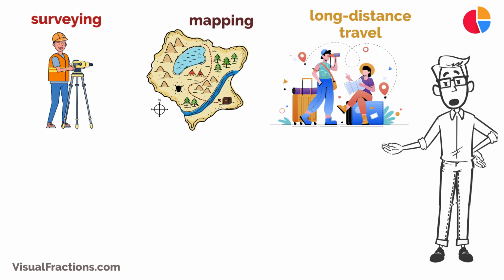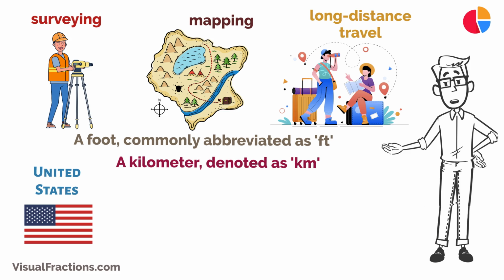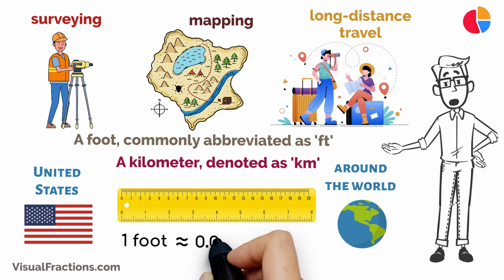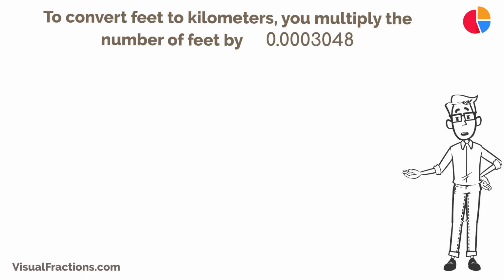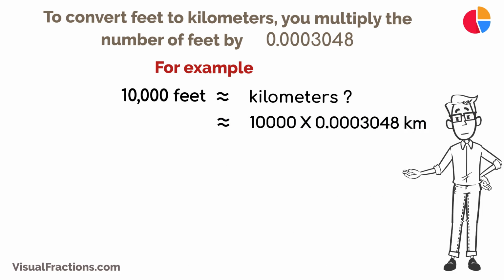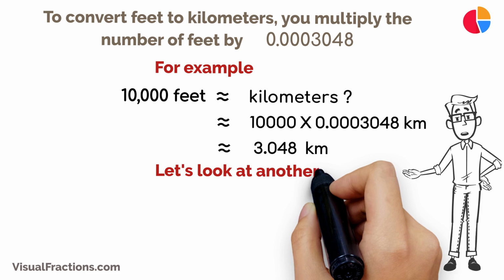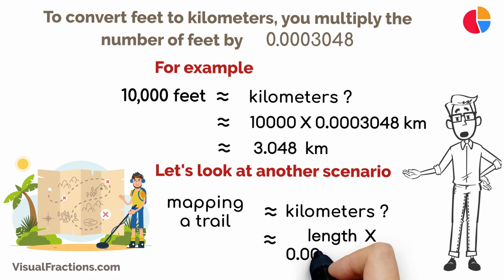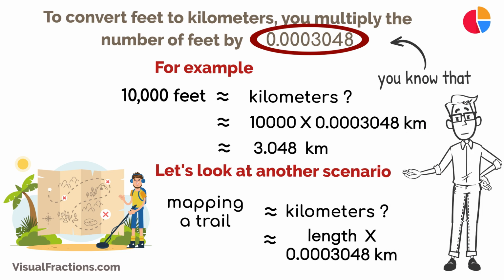Converting Feet (ft) to Kilometers (km): A Step-by-Step Tutorial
Are you looking to convert feet (ft) to kilometers (km)? This guide is crucial for tasks in large-scale mapping, long-distance running, or any field requiring precise conversion between feet and kilometers.

📚 Helpful Tools and Resources:

Feet to Kilometers Converter: Discover this accurate and easy-to-use tool for your specific feet to kilometers conversion needs, available – ideal for efficient and precise calculations.
Extensive Unit Conversion Platform: For a comprehensive range of measurement conversion tools, enhancing your ability to manage different measurement types.
Explore more educational tutorials and resources on unit conversions, along with valuable measurement tips,